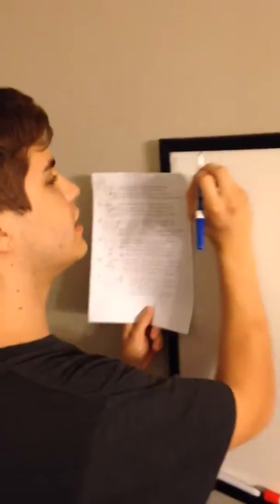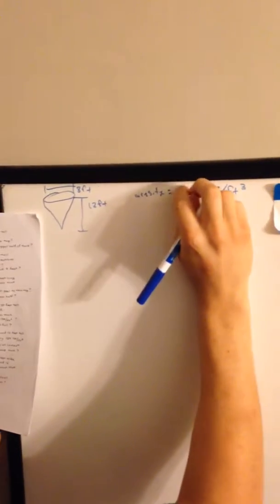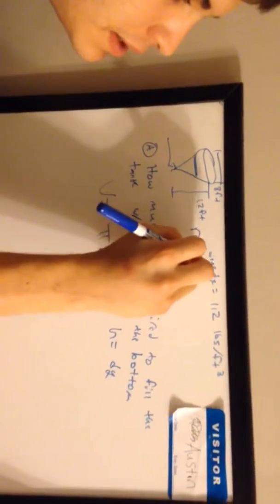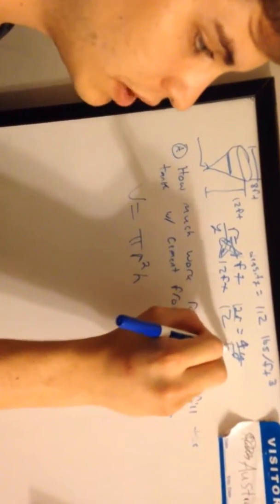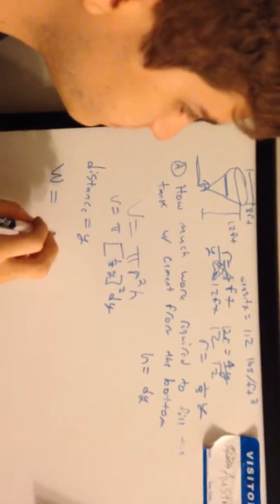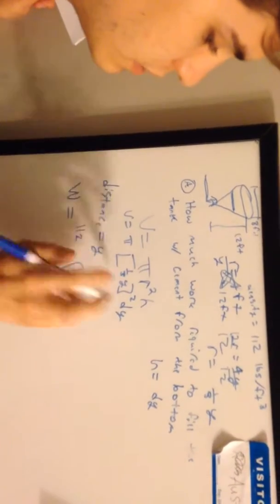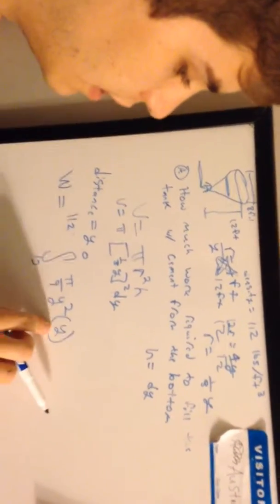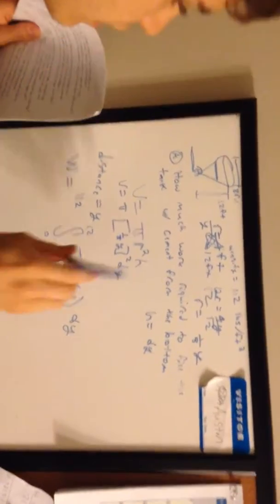Cole does Calculus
He does calculus...